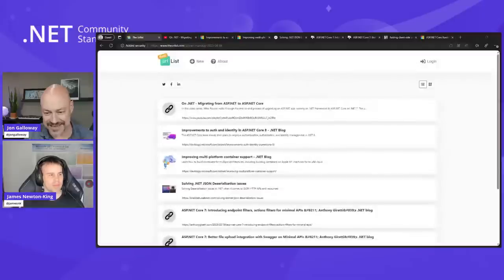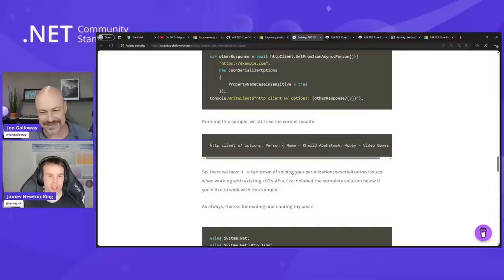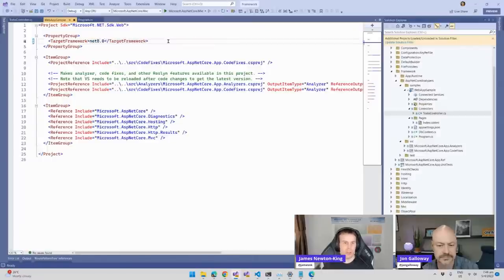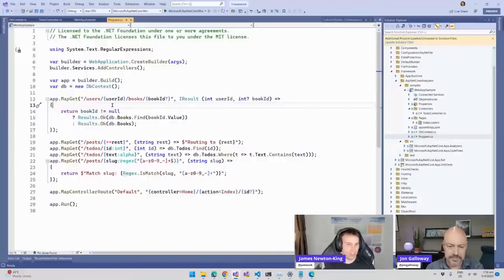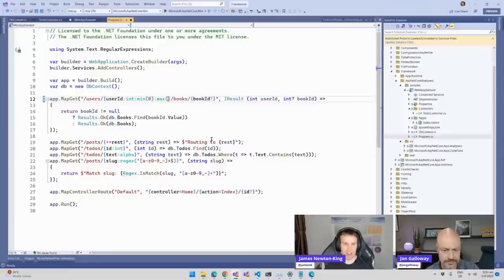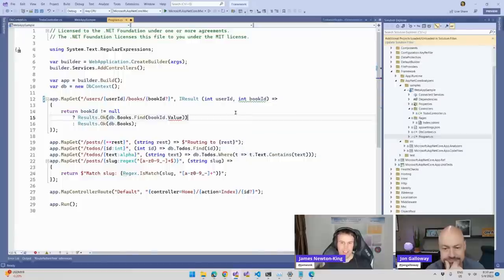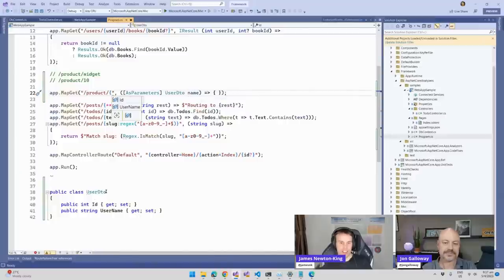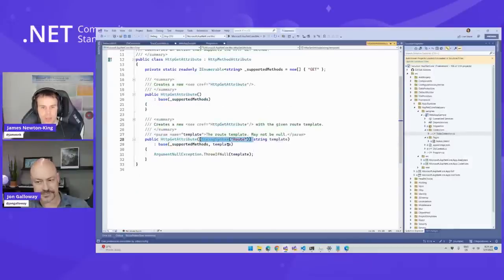ASP.NET Community Standup - ASP.NET Core Route Tooling Enhancements in .NET 8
ASP.NET Core is built on routing. Minimal APIs, Web APIs, Razor Pages, and Blazor all use routes to customize how HTTP requests map to your code. In .NET 8 we’re investing in a suite of new features to make routing easier to learn and use. These include:

✅Route syntax highlighting
✅Autocomplete of parameter and route names
✅Autocomplete of route constraints
✅Route analyzers and fixers
✅Support for Minimal APIs, Web APIs, and Blazor

Join us as James Newton-King overviews these new features and answers your questions, live!

Featuring: James Newton-King (@jamesNK)